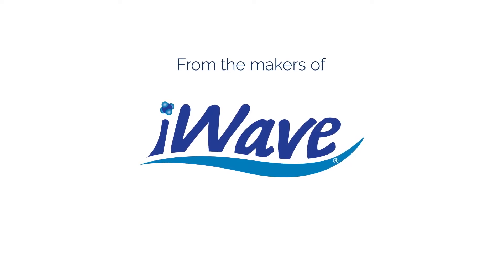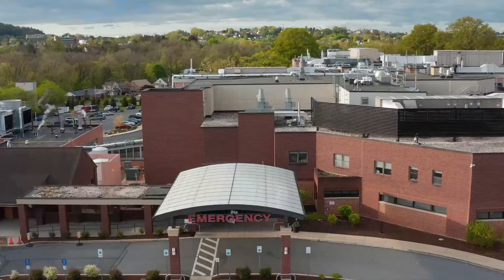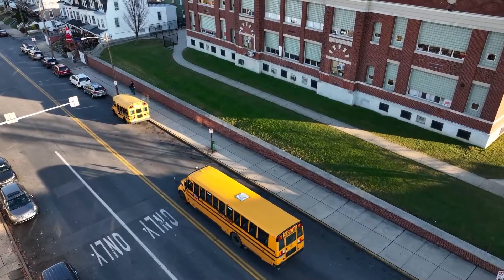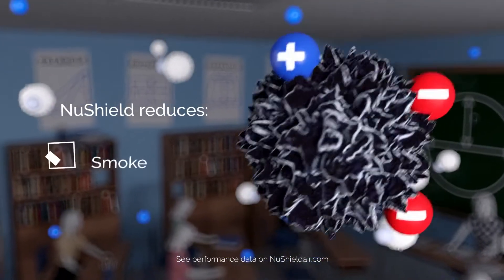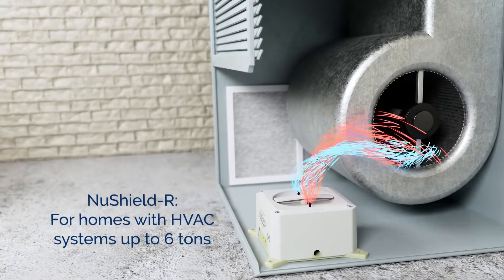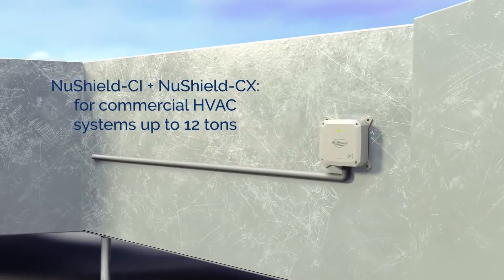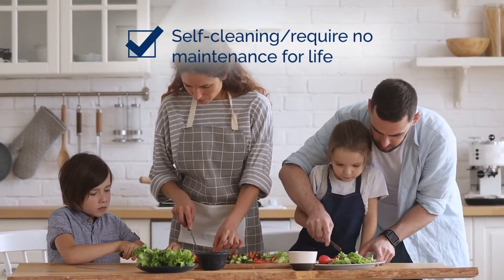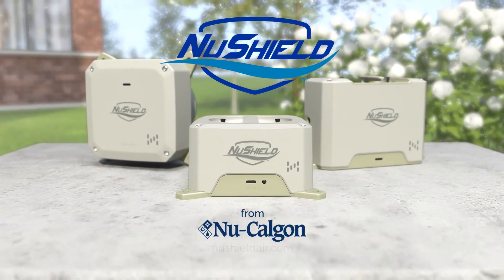How does NuShield work?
NuShield installs in a building’s air conditioning and heating system and utilizes needlepoint bipolar ionization to create positive and negative ions.  When these ions are released into the air stream, they reduce certain bacteria and viruses, particles, smoke and odors in the air.  These ions also reduce certain VOCs, pollutants and airborne gases.  They attach to particles, causing them to band together until they are large enough to be caught by the ventilation system’s air filter.

NuShield is highly effective in cleaning the air in homes, as well as schools, restaurants, medical offices and other types of businesses with no ozone or harmful byproducts.  All NuShield models are validated to meet stringent UL 2998 zero ozone emission certification.